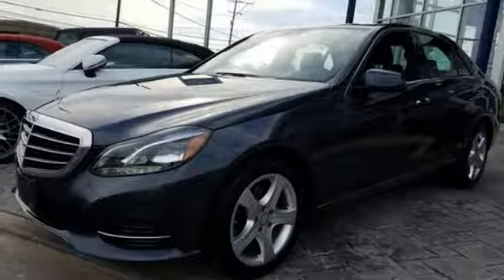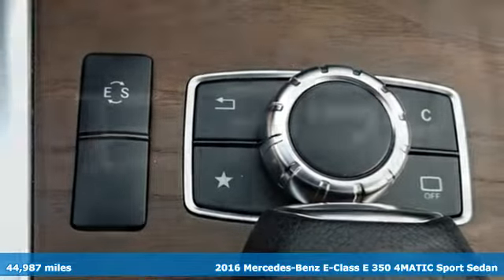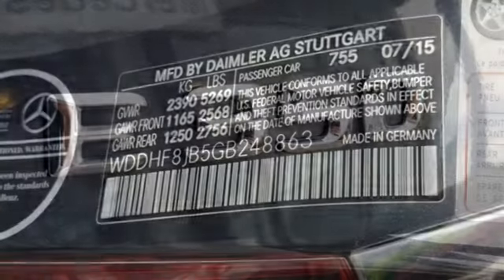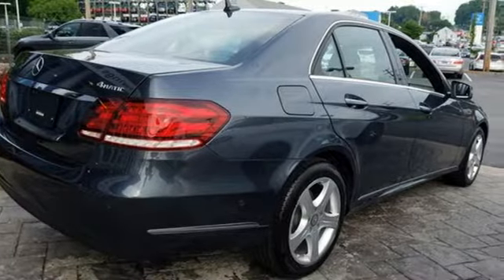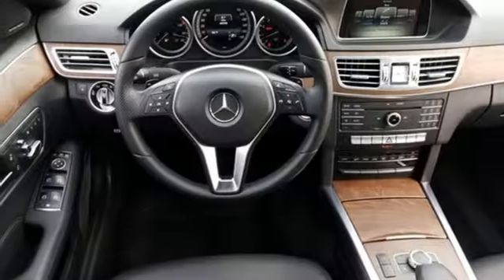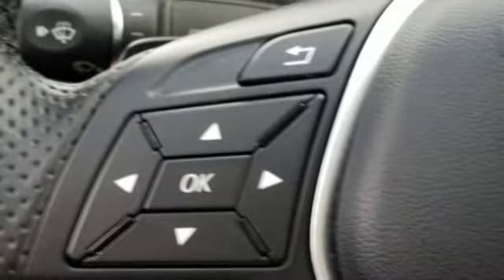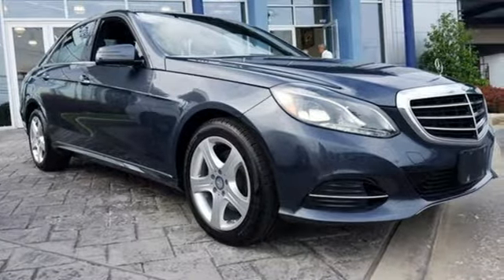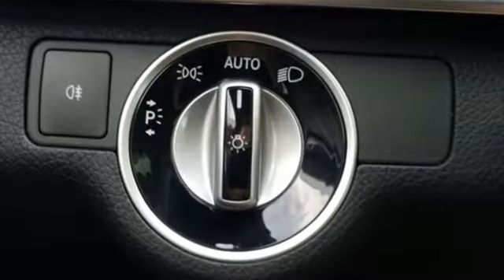2016 Mercedes-Benz E-Class Owings Mills MD Baltimore, MD 8B248863 - SOLD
Year: 2016
Make: Mercedes-Benz
Model: E-Class
Trim: E 350
Engine: 3.5L 6-Cylinder DOHC
Transmission: 7-Speed Automatic
Color: Gray
Interior: Black
Mileage: 44987
Stock #: 8B248863
VIN: WDDHF8JB5GB248863
**CLEAN CARFAX **1-OWNER **PREMIUM 1 PACKAGE **NAVIGATION **LUXURY PACKAGE **KEYLESS-GO PACKAGE **LANE TRACKING PACKAGE **BLIND SPOT ASSIST **REARVIEW CAMERA **PARKTRONIC **HEATED STEERING WHEEL **HARMAN/KARDON LOGIC7 SURROUND SOUND SYSTEM **HEATED FRONT SEATSbrbrRecent Arrival! 28/20 Highway/City MPGbrbrbrReviews:brbr * Broad range of engine choices; quiet, upscale and well-built interior with a roomy backseat; long list of standard safety and technology features. Source: Edmundsbrbrbr*Your additional costs are sales tax, tag and title fees for the state in which the vehicle will be registered, any dealer-installed options (if applicable) and a $299 dealer processing fee (not required by law). Prices are subject to change, and prior sales are excluded from these offers. While every reasonable effort is made to ensure the accuracy of this information, we are not responsible for any errors or omissions contained on these pages. Please verify any information in question with the dealer.

Address:
9727 Reisterstown Road